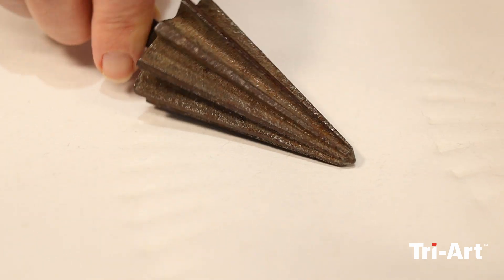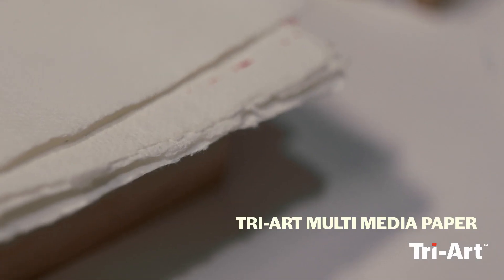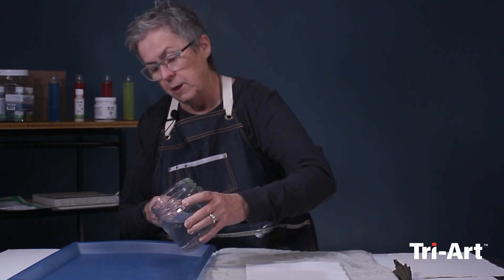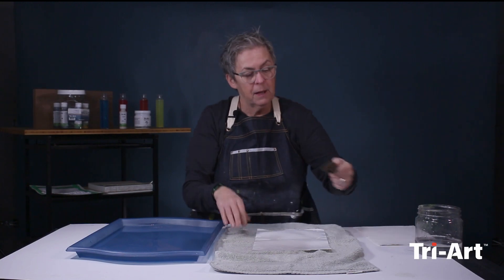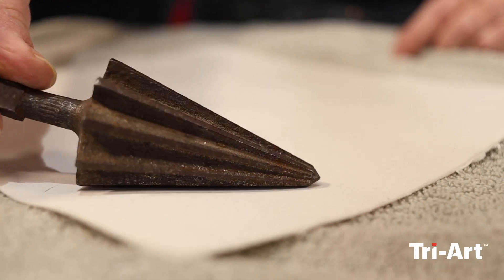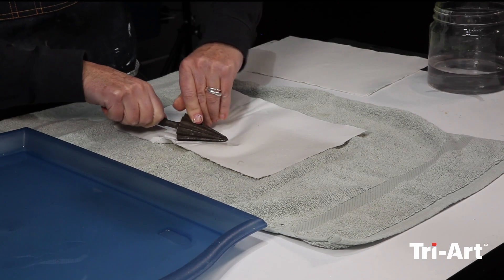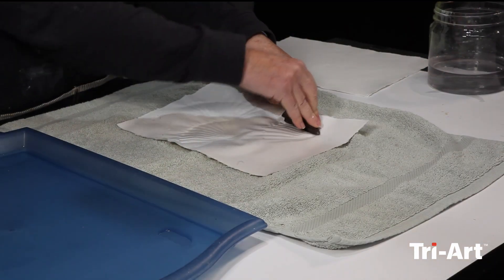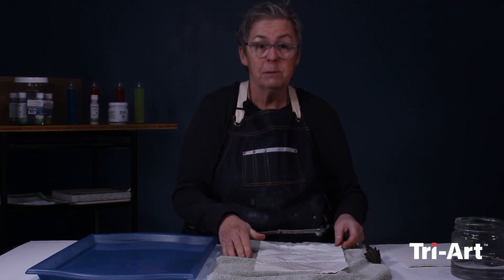How to Use Found Object to Make a Unique Embossed Paper Painting.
How to emboss paper for extrusions and multimedia painting - Part A

Materials:

- Tri-Art Low Viscosity Paints in the following colours
Unbleached Titanium, Quinacridone Violet, Arylide Yellow Deep, Pyrrole Red, Phthalo Blue, Quinacridone Scarlet, Transparent Permanent Orange
- Embossing Objects: This project uses a old conical drill bit to create the embossed impressions into the paper. Anything raised about 1/4” or less will work such as cardboard shapes, lids, buttons etc. Avoid using anything with edges that are too sharp to cut the paper.
- Tray
- Cloth towel
- Water

Chapters:

00:00 - Embossing the Paper
00:43 - Wetting The Paper
01:04 - Embossing the Paper